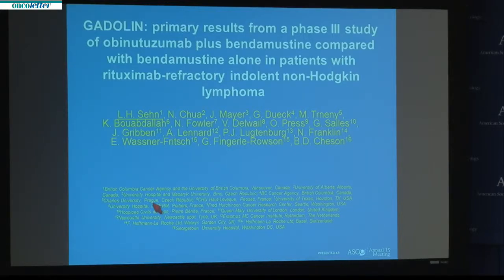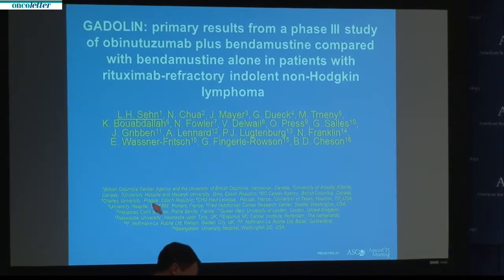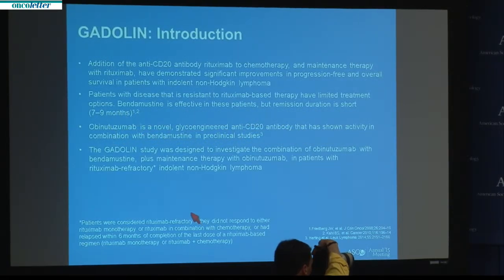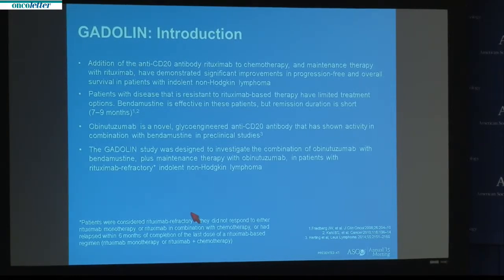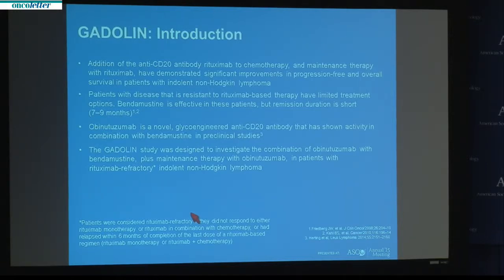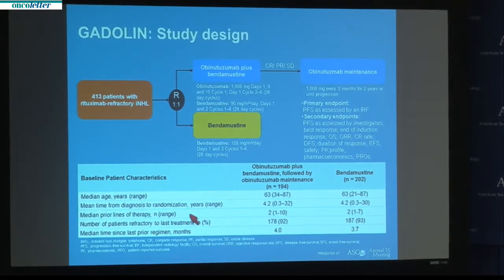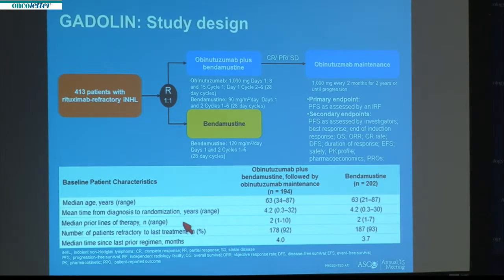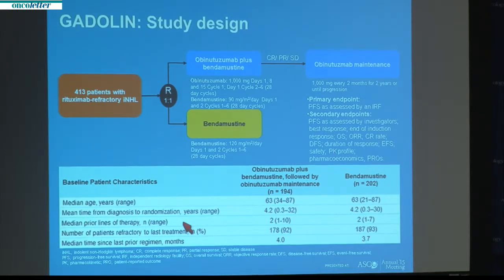obinutuzumab plus bendamustine in rituximab-refractory indolent non-Hodgkin lymphoma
Chicago ASCO Annual Meeting 2015:: Press Briefing Targeted Therapy: Saturday, May 30 - Laurie Helen Sehn, Neil Sun Chua, Jiri Mayer, et al. GADOLIN: Primary results from a phase III study of obinutuzumab plus bendamustine compared with bendamustine alone in patients with rituximab-refractory indolent non-Hodgkin lymphoma.